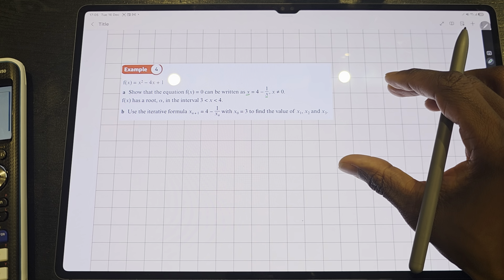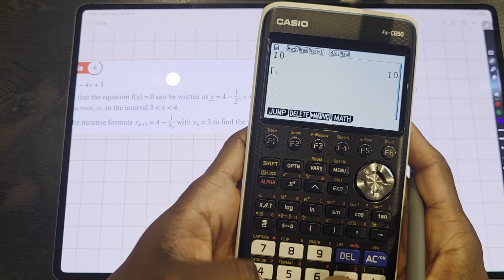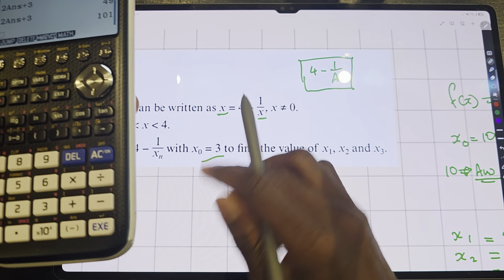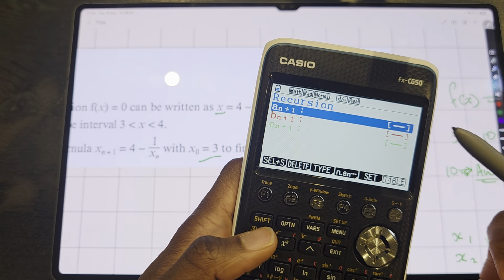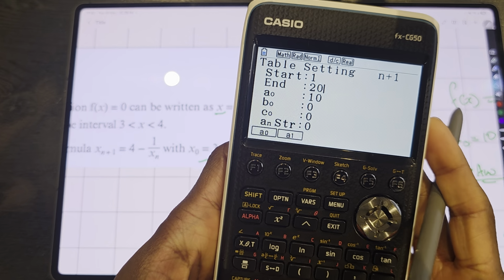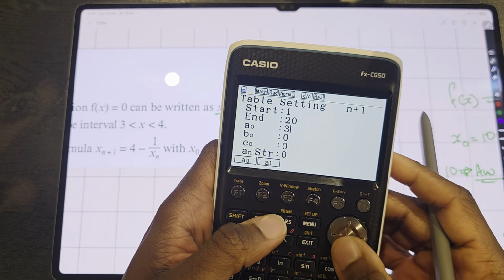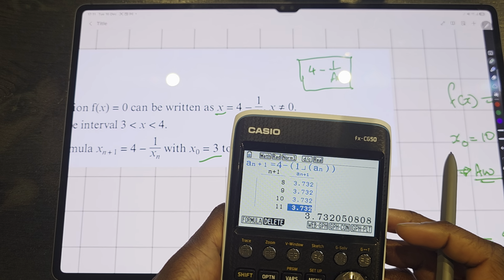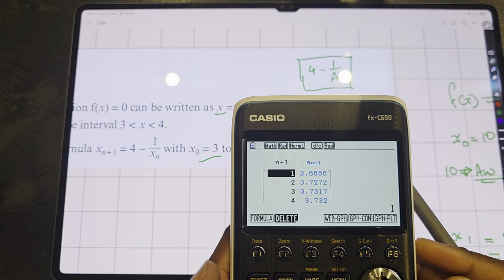Iteration on CG50